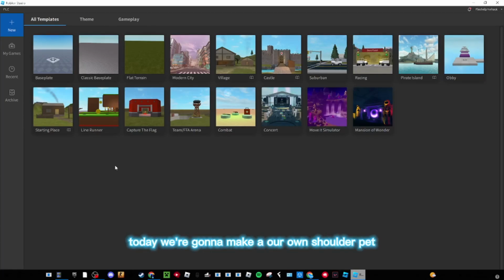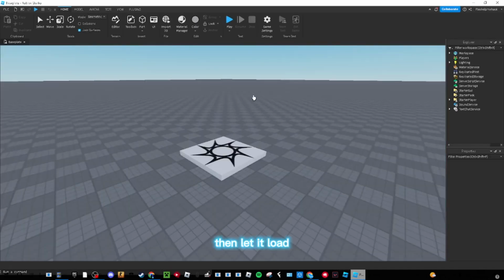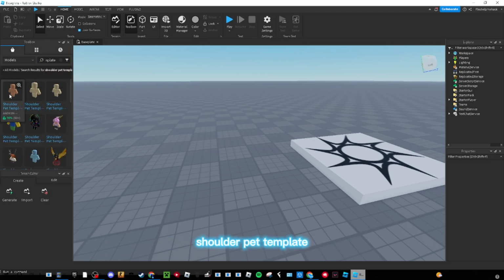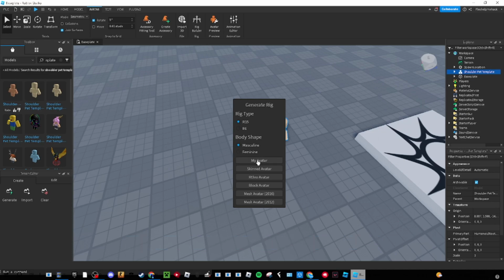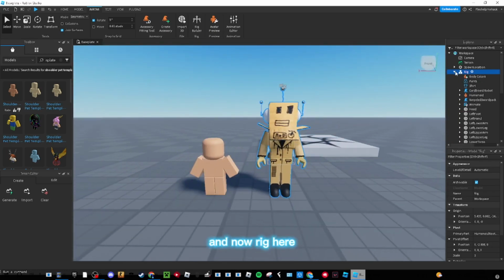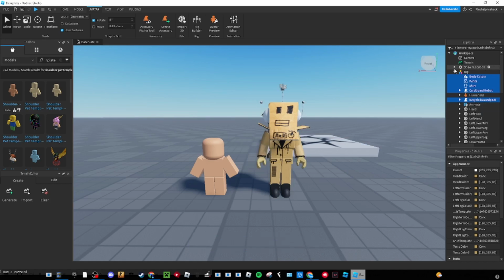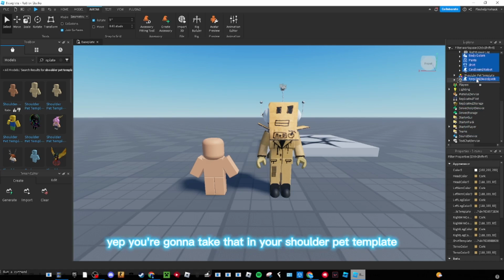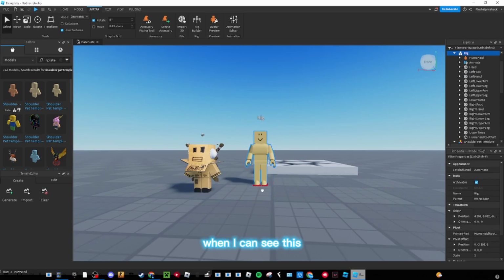How to make your OWN shoulder pet in Roblox!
How to make your OWN little friend that sits forever and ever on your shoulder :)

🤖Discord server🤖
Type this in your browser because youtube wont let me send links :( "

Todays and first shoutout to this fellow human :)